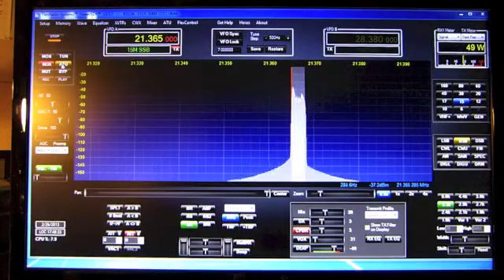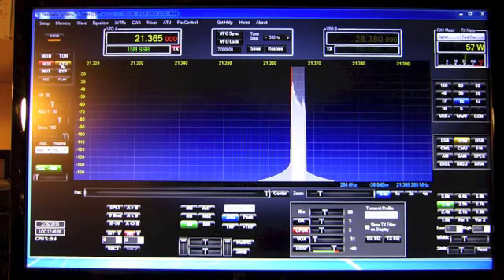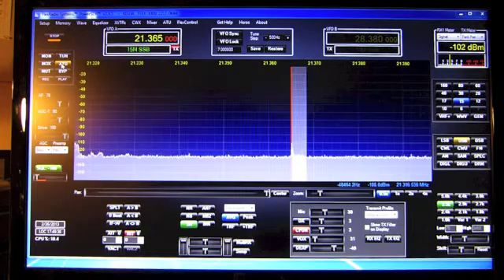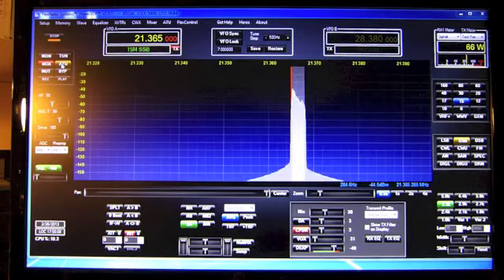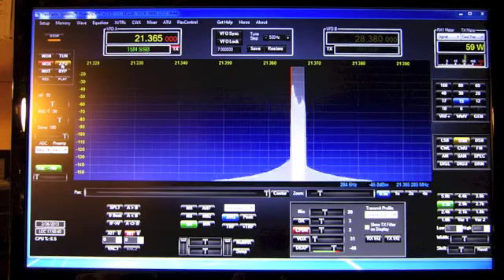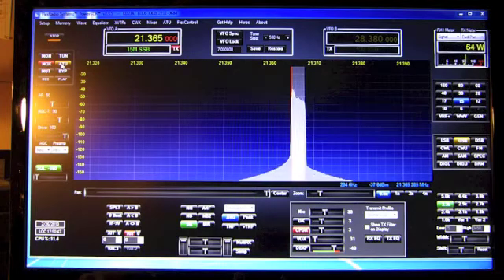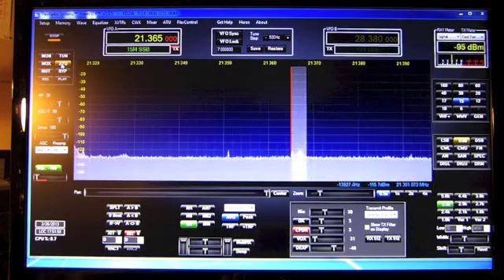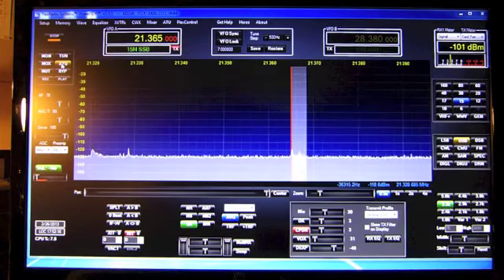KD2JA Works JE1LET on the Flex 3000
Demonstration of the Flex 3000 working from Florida to Tokyo Japan using 100 watts and a 4 element Mosley Yagi. Contact was on 15 meters at 6:00 PM EST.